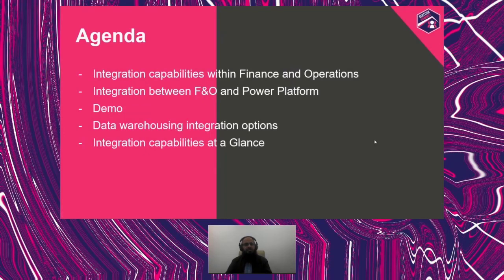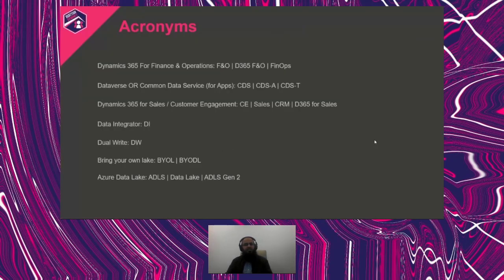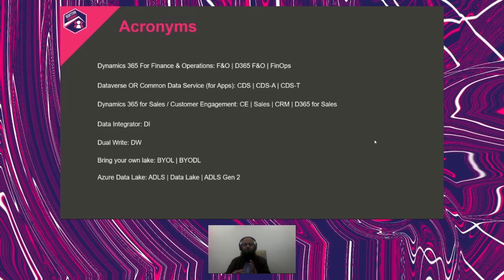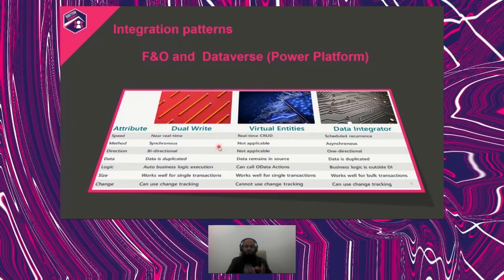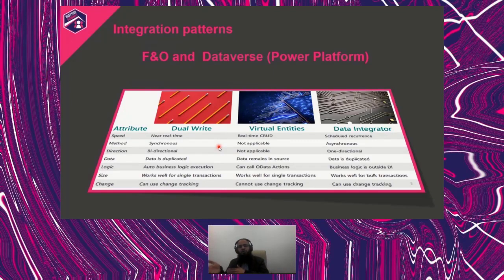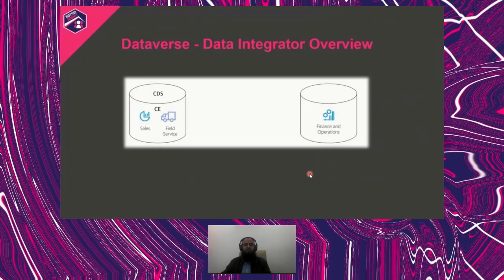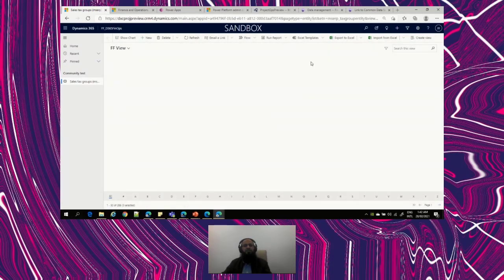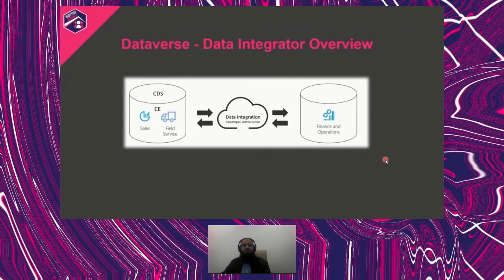Faisal Fareed - D365 FO integration with Dataverse - Dual write, Virtual Entities, OR Data Integrato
Hear about the integration of Dynamics 365 Finance and Operations with Dataverse through Dual Write, virtual entities, and Data Integrator.

Let's talk which one works well for your implementation.